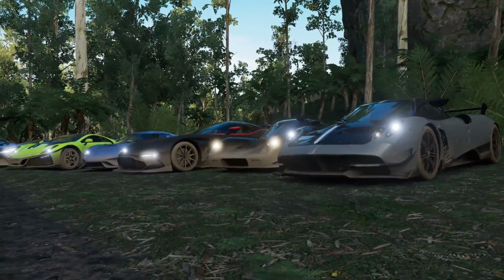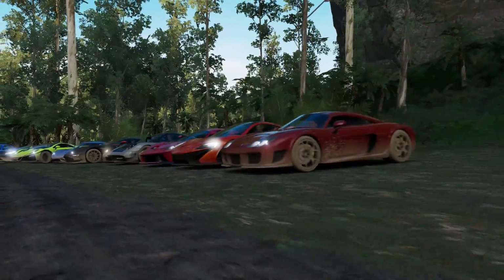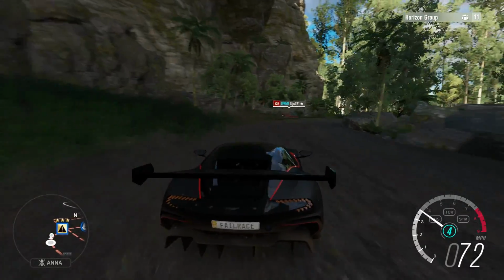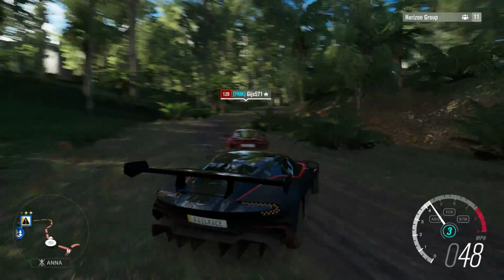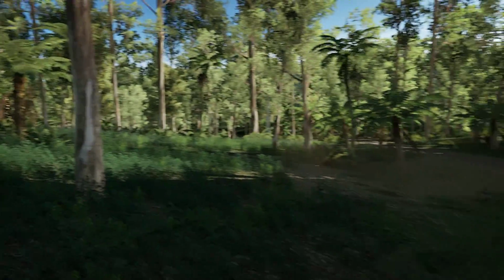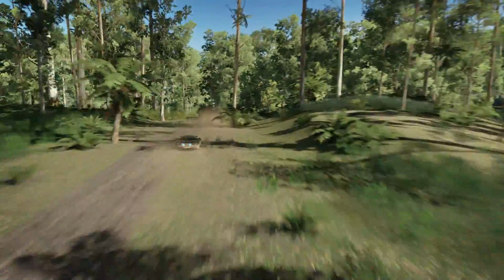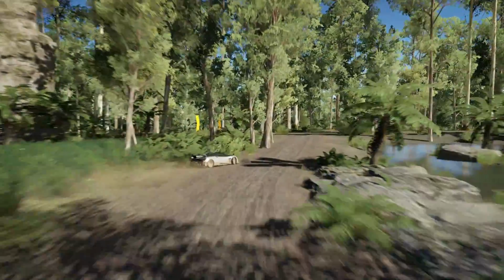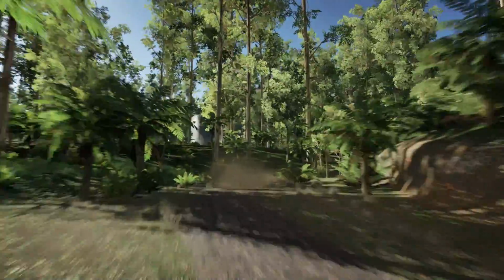Forza Horizon 3 Outtakes Hypercar Rally Shootout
WIth the Aston Martin Vulcan, GTA Spano and Pagani Huayra BC all coming to Forza Horizon 3, what better way to test them than with a hypercar rally shootout. (even if it didnt quite go to plan)